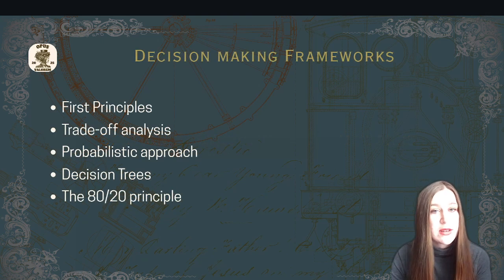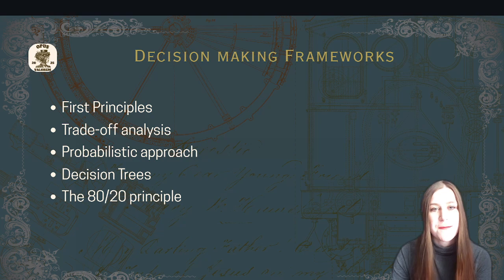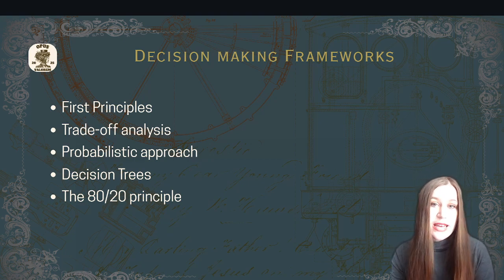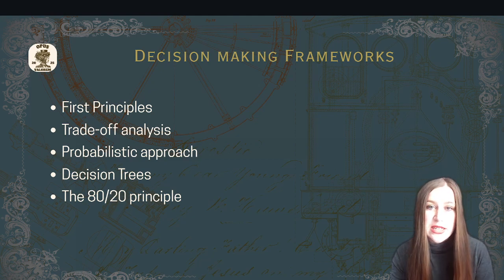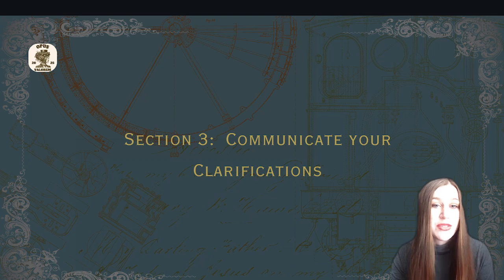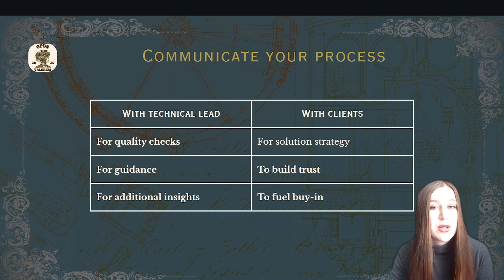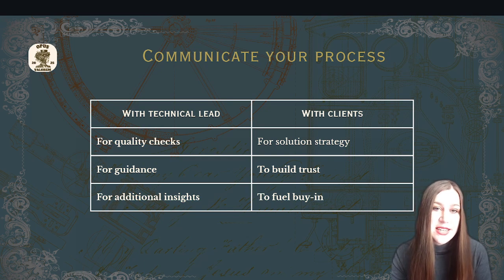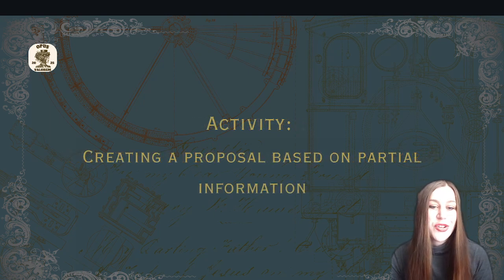Engineering with Incomplete Data: Decision-Making Frameworks for Uncertain Projects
You'll never have all the information. Clients don't know what they need. Data is incomplete. Deadlines loom. This video teaches you 5 decision-making frameworks that let you move forward confidently despite uncertainty—the skill that separates great consultants from average ones.

🎯 What You'll Learn:
Why ambiguity is your new reality (and how to embrace it)
First Principles Thinking for breaking down unclear problems
Trade-Off Analysis: comparing options on cost, performance, and risk
Probabilistic approaches for statistical risk assessment
Decision Trees for mapping consequences
The 80/20 Principle: focus on data that drives 80% of outcomes
How structured reasoning builds client trust and buy-in

This is Lesson 7—completes the Execution & Decision-Making Toolkit with crucial uncertainty navigation skills.

⏱️ Real-world practice: create proposals with missing data
Perfect for: Junior engineers paralyzed by incomplete information, mechanical engineers struggling with ambiguous requirements, consulting engineers who need structured reasoning tools, anyone who wants to make confident decisions despite uncertainty.